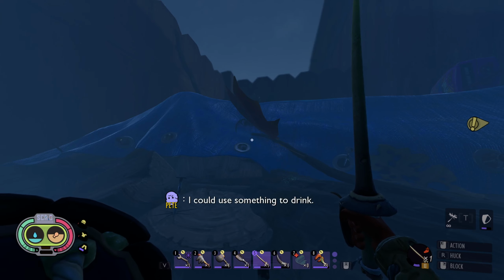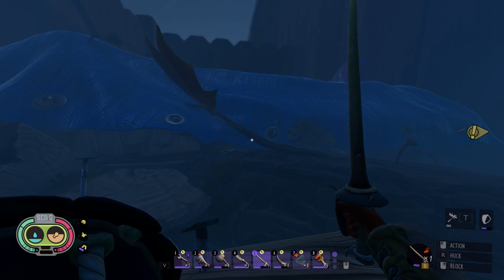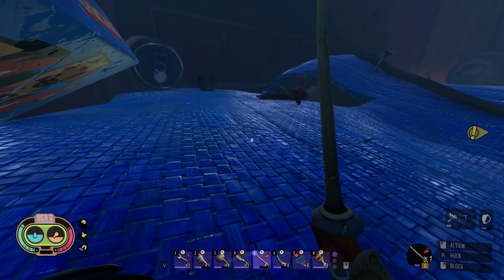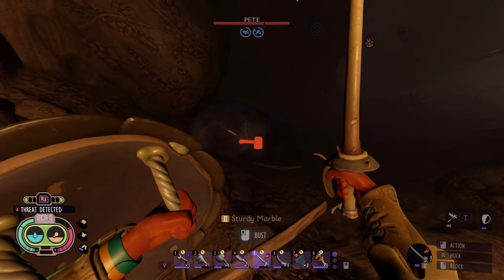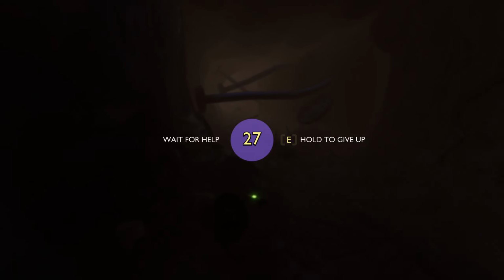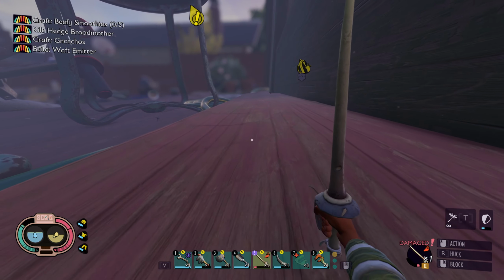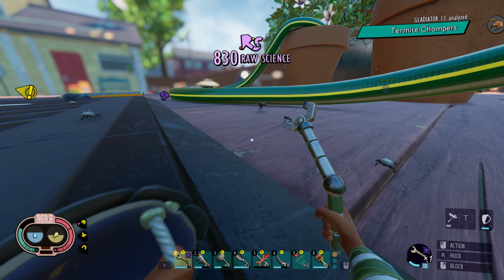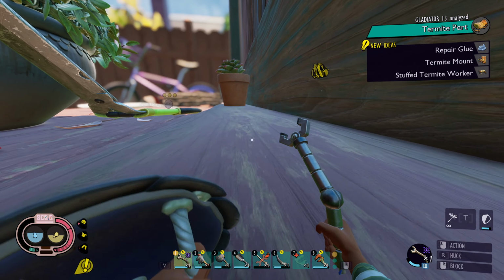Infiltrating the Termite Den (Grounded)